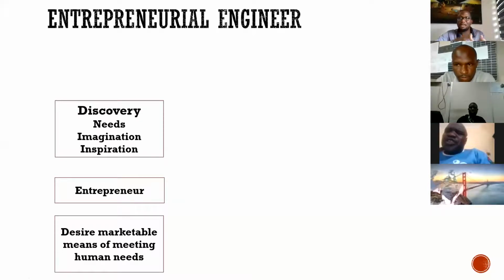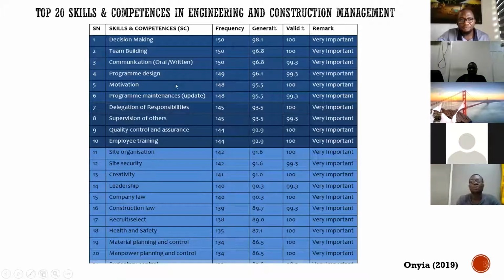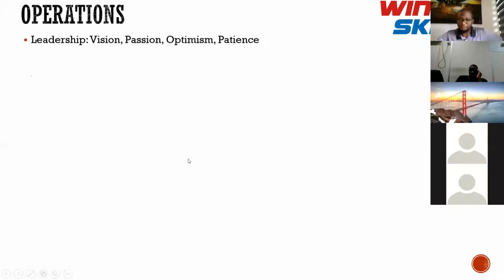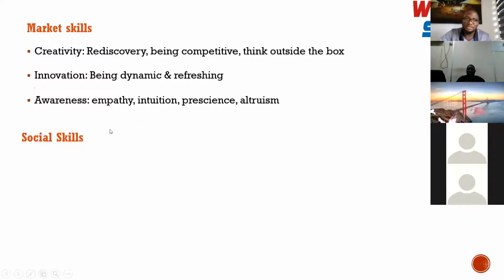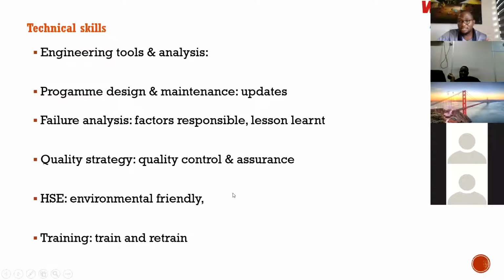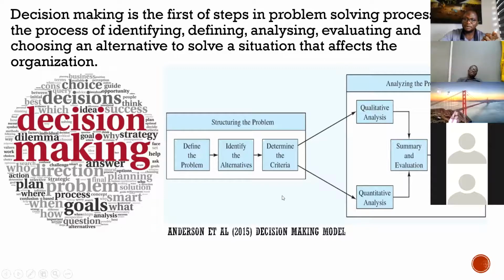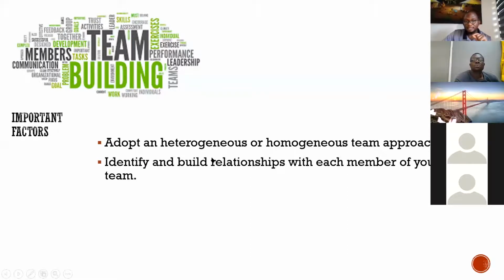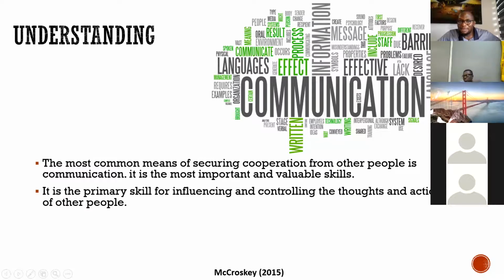Developing Skills and Competencies for Managing Entrepreneurial Engineering by Engr. Uzor Onyia, PhD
Learn the top skills and competences for managing engineering and construction projects, startups and organizations. You will understand the importance and impacts of decision-making, communication, motivation, team building and others.